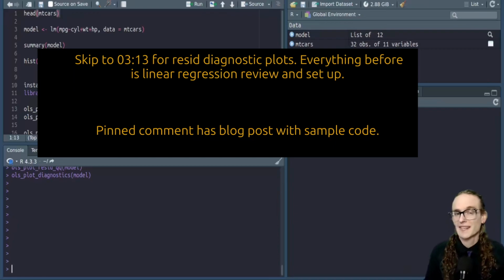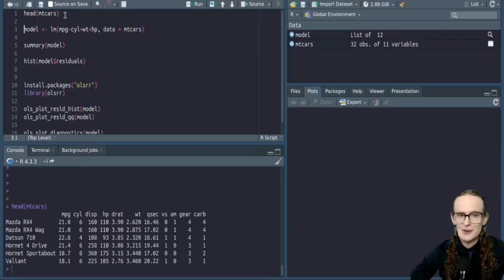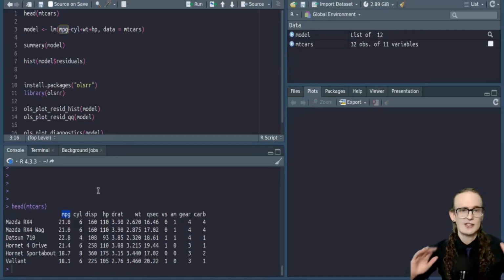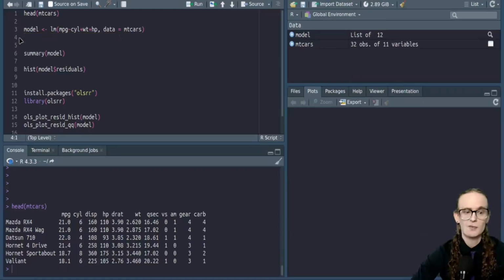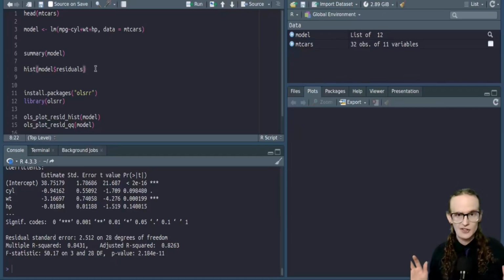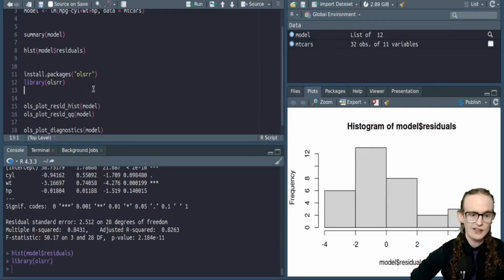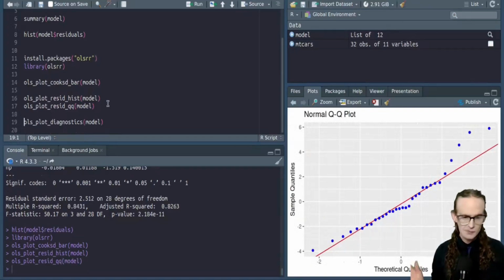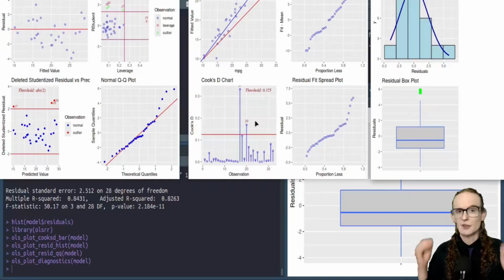Automate Residual Diagnostic Plots in R 📊 | OLSRR Tutorial 🔍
Ready to stop wasting time manually creating residual diagnostic plots in R? 😩 In this video, I’ll show you how to use the powerful OLSRR package to generate ALL the essential diagnostic plots with just ONE line of code! 💻✨

We’ll start by building a linear regression model using the built-in MTCARS dataset, then dive into the magic of the ols_plot_diagnostics() function that instantly creates plots for:

✅ Heteroscedasticity ✅ Normality of residuals ✅ Linearity ✅ Outlier detection

💬 Drop a comment if you found this helpful or want to see more R tutorials!